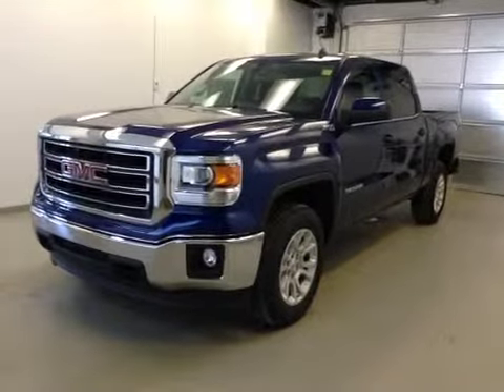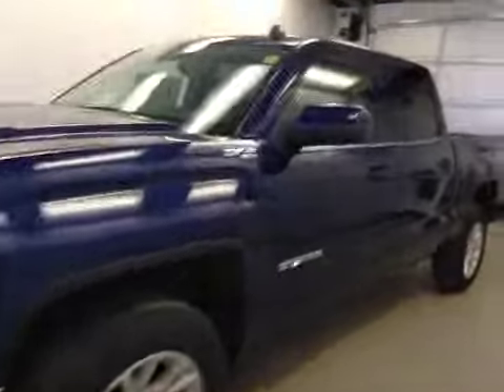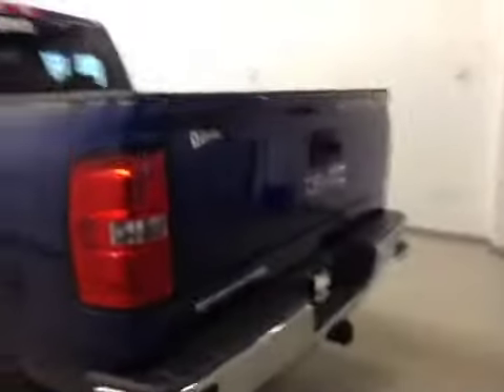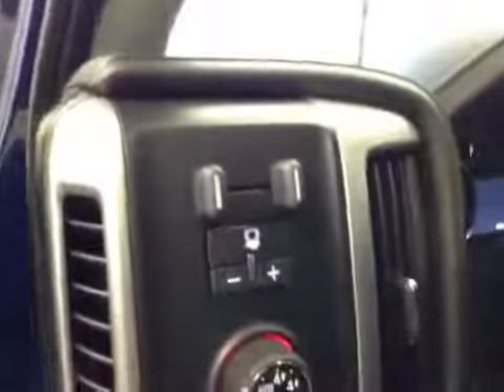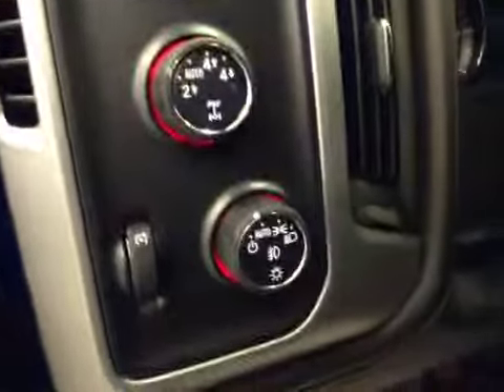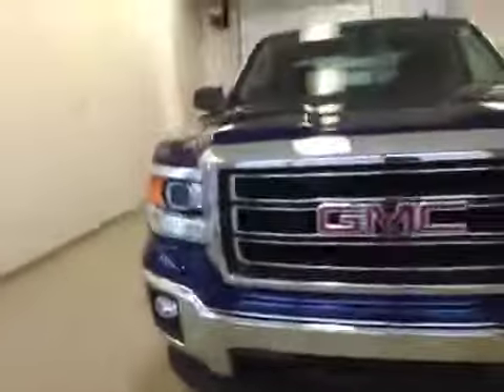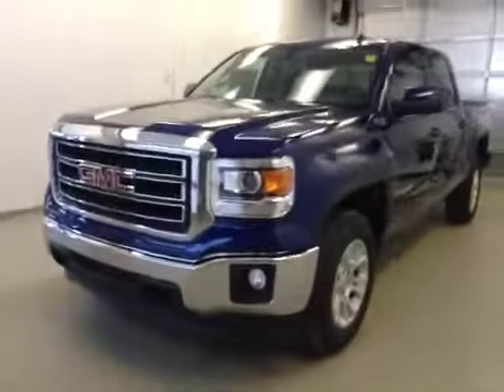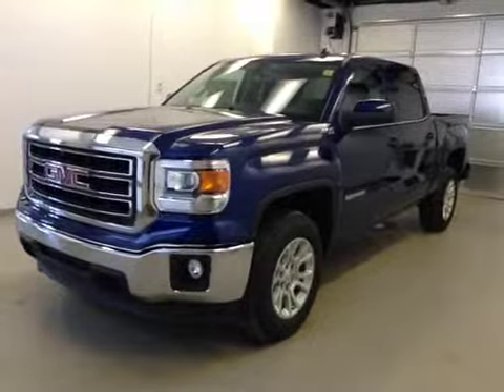2014 GMC Sierra 1500 4WD Crew Cab Short Box SLE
This is a 2014 GMC Sierra 1500 4WD Crew Cab Short Box SLE with 6-Speed A/T transmission Blue[GTS,Cobalt Blue Metallic] color and Jet Black interior color.  This video is recorded and uploaded by cDemo Mobile Inspector